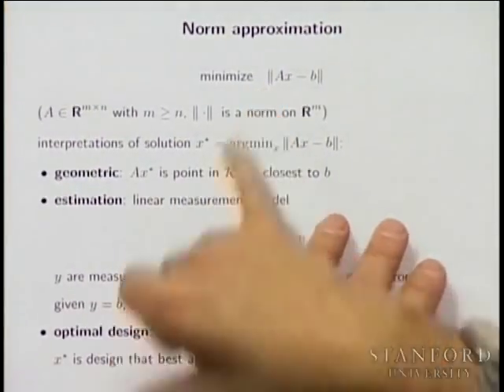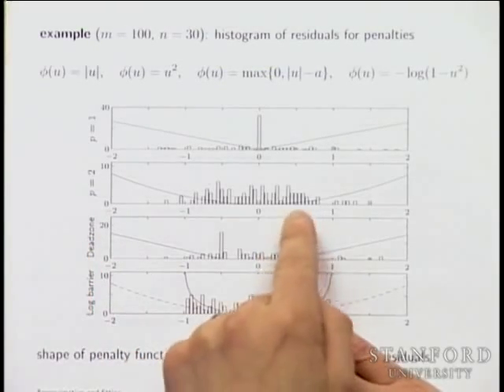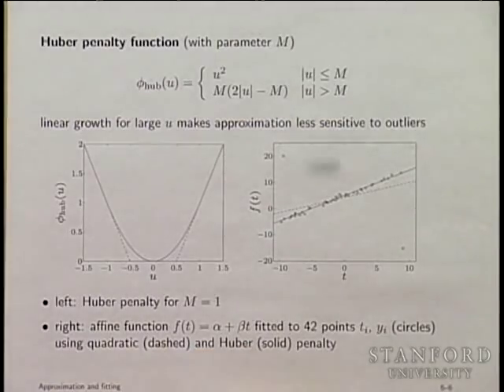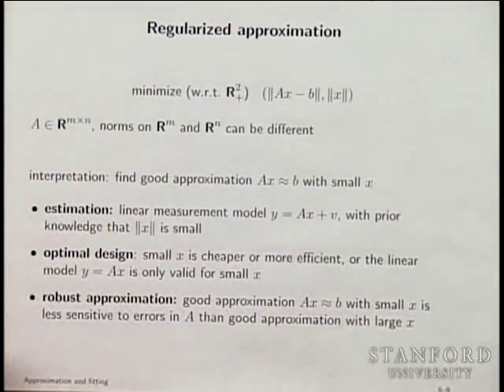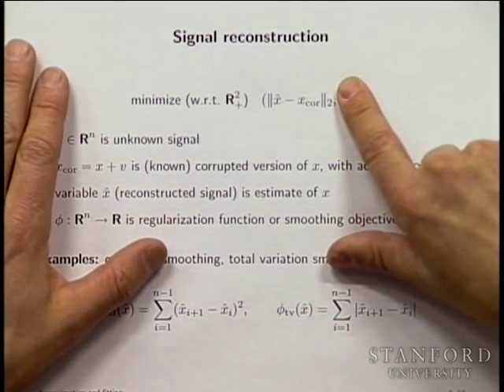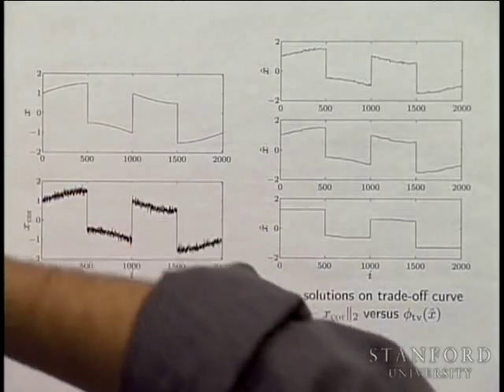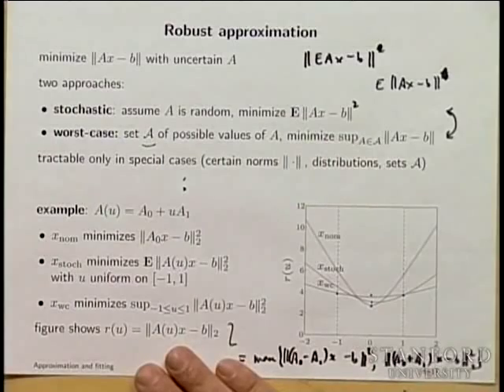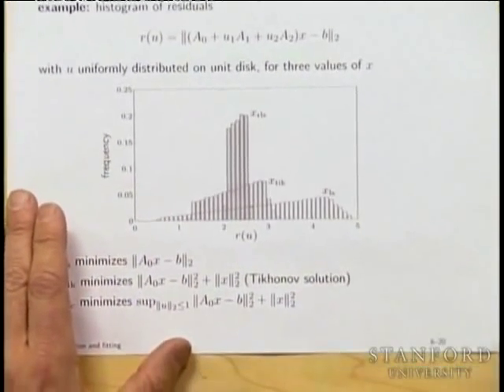Lecture 10 | Convex Optimization I (Stanford)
Professor Stephen Boyd, of the Stanford University Electrical Engineering department, lectures on approximation and fitting within convex optimization for the course, Convex Optimization I (EE 364A).

Convex Optimization I concentrates on recognizing and solving convex optimization problems that arise in engineering. Convex sets, functions, and optimization problems. Basics of convex analysis. Least-squares, linear and quadratic programs, semidefinite programming, minimax, extremal volume, and other problems. Optimality conditions, duality theory, theorems of alternative, and applications. Interior-point methods. Applications to signal processing, control, digital and analog circuit design, computational geometry, statistics, and mechanical engineering.